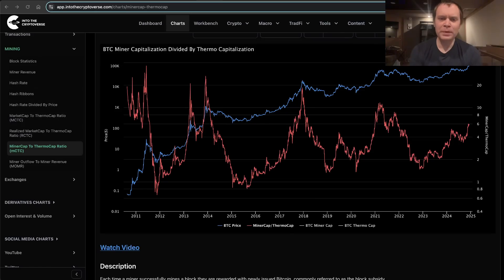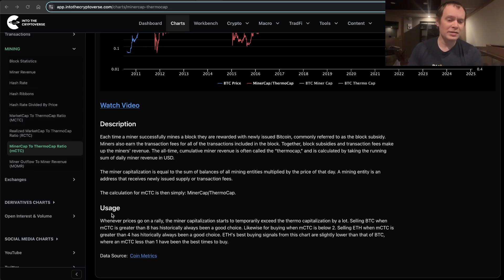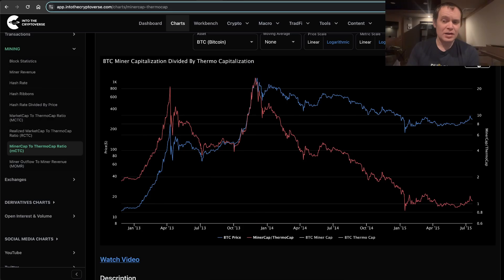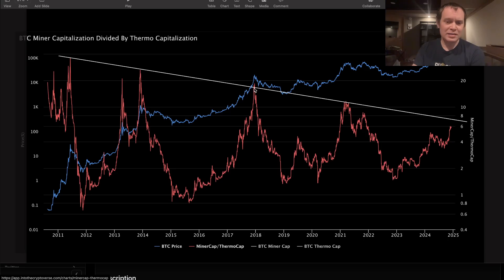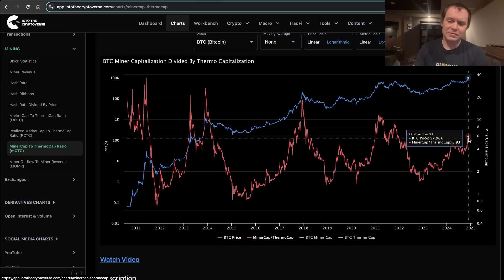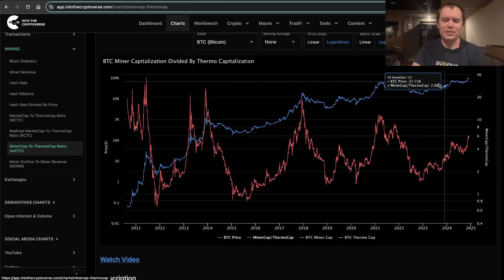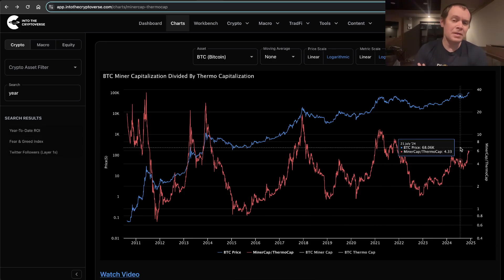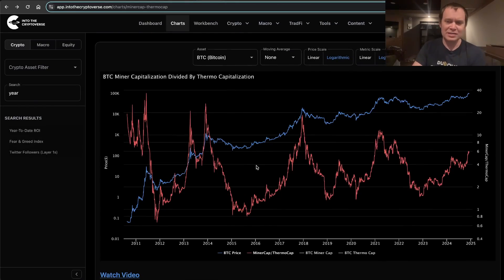Bitcoin: MinerCap to ThermoCap Ratio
Each time a miner successfully mines a block they are rewarded with newly issued Bitcoin, commonly referred to as the block subsidy. Miners also earn the transaction fees for all of the transactions included in the block. Together, block subsidies and transaction fees make up the miners' revenue. The all-time, cumulative miner revenue is often called the “thermocap,” and is calculated by taking the running sum of daily miner revenue in USD.

The miner capitalization is equal to the sum of balances of all mining entities multiplied by the price of that day. A mining entity is an address that receives newly issued supply or transaction fees.

The calculation for mCTC is then simply: MinerCap/ThermoCap.